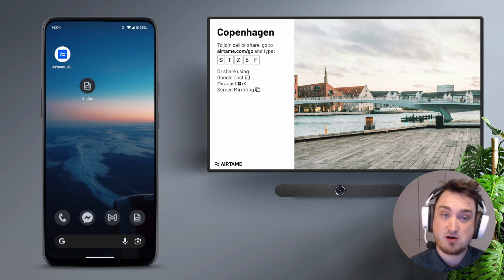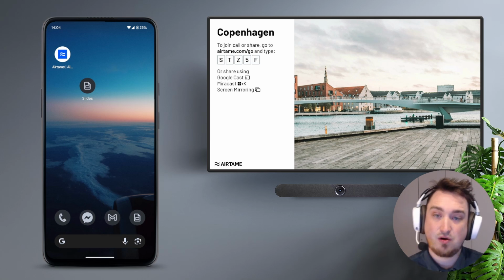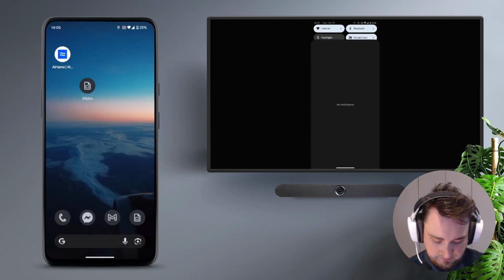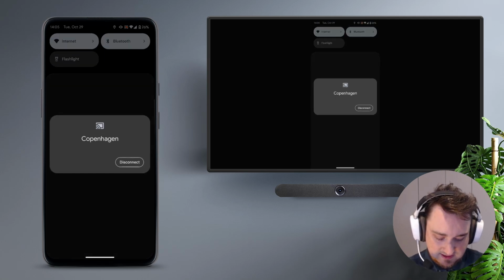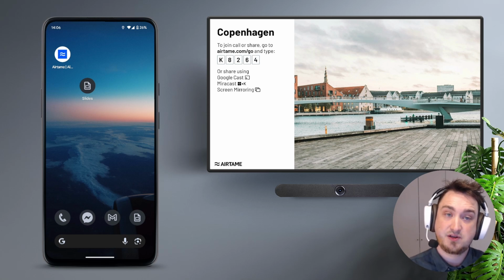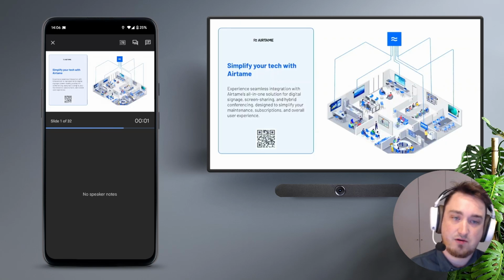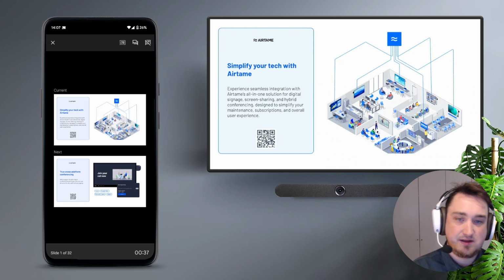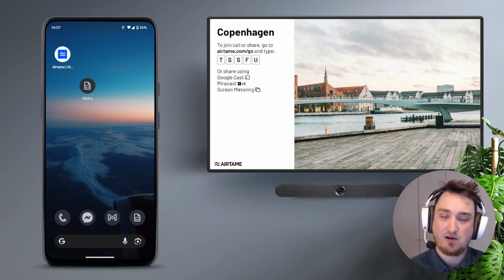Sharing Content from an Android Device With Google Cast | Airtame Tutorial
In this tutorial, Benjamin from Airtame demonstrates how to use Google Cast to share content from an Android smartphone or tablet with Airtame. Learn how to mirror your Android screen and cast specific content, such as videos, music, photos, or presentations, directly from your favorite apps.

Benjamin walks you through each step of connecting your Android device, making it easy to enhance collaboration and presentation capabilities in any meeting space. This tutorial is ideal for Android users looking to utilize Airtame’s screen-sharing features with Google Cast.